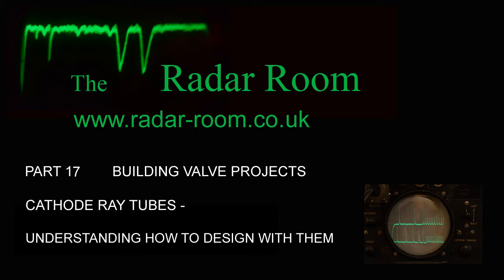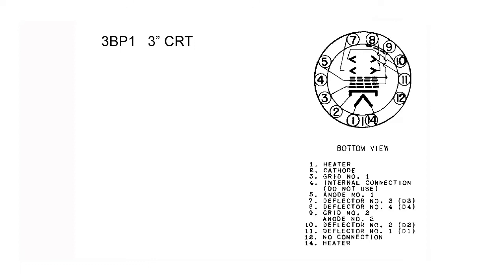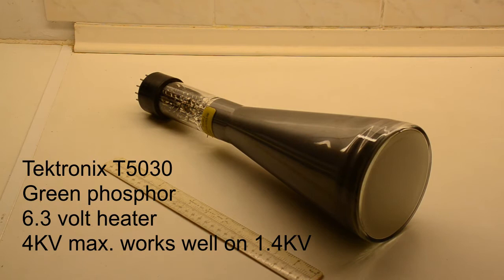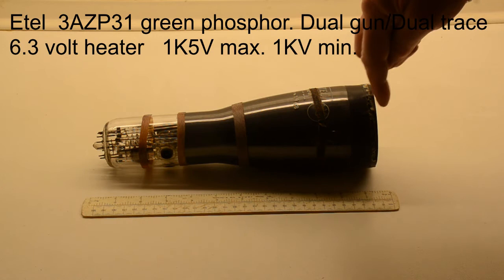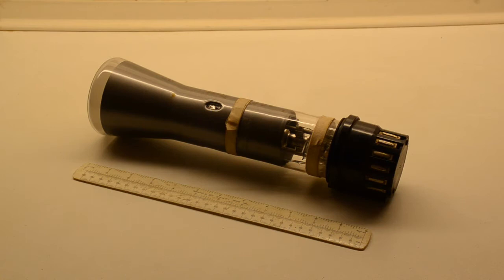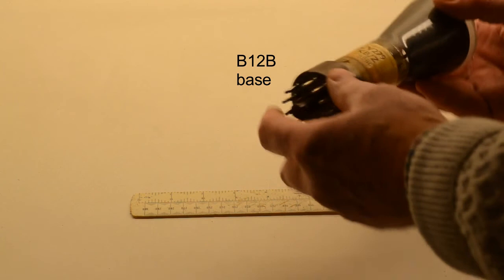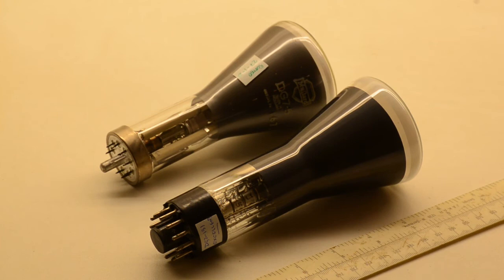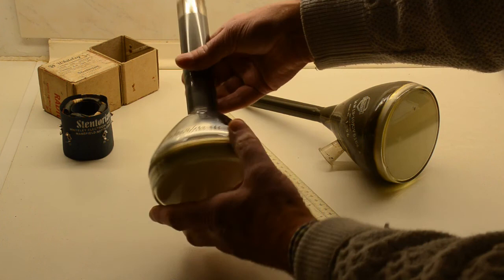Cathode Ray Tube - Putting a spot on the screen PART 1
For this video, the 'Radar Room' has created a pair of videos to help anyone take their first steps to make one of these devices work. A spot in the middle of the screen being the first signs that one is on the right track! Clearly safety is vital where high voltages are concerned, so this is one of the important issues addressed. This first video discusses a selection of popular CRT types and sizes that can be successfully used for a home project.